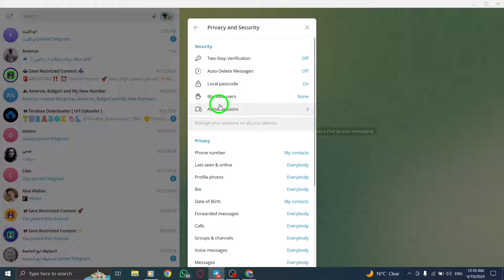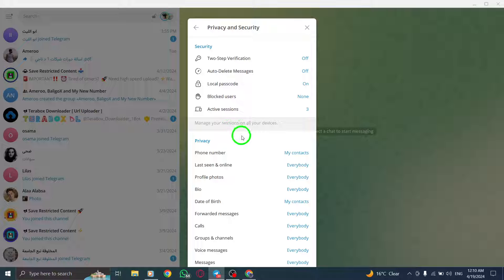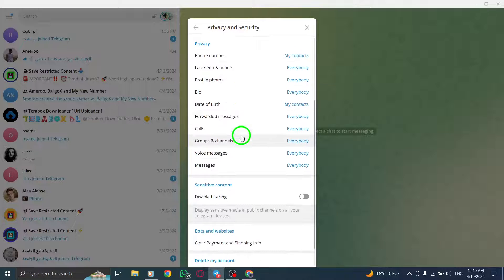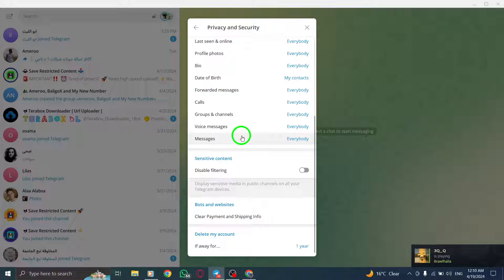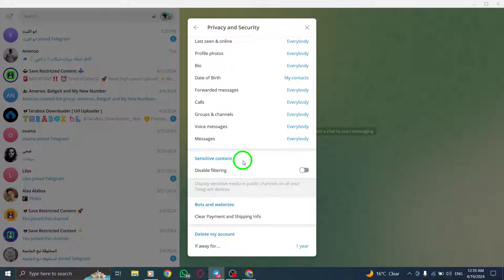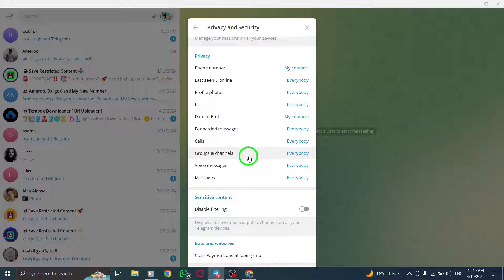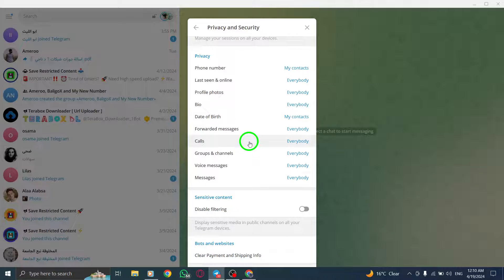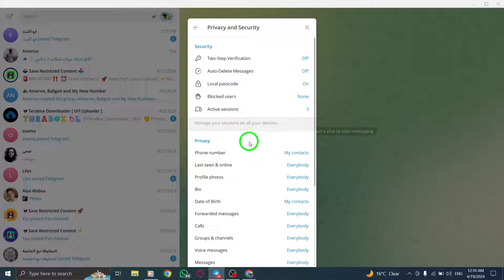How To Know If Someone Added You On Telegram On PC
Learn how to check if someone has added you on Telegram on your PC with these steps:

1. Launch Telegram on your device.
2. Tap the three lines in the top left corner of the screen.
3. Click on Settings.
4. Select Privacy and Security settings.
5. Check the Sync Contacts option and disable if necessary.
6. Identify if a friend's phone number or username is displayed to determine if they have saved your number.

Follow these steps to better understand your privacy settings and who has added you on Telegram on your PC. Stay informed and manage your contacts effectively.